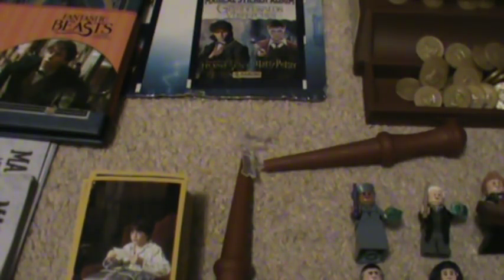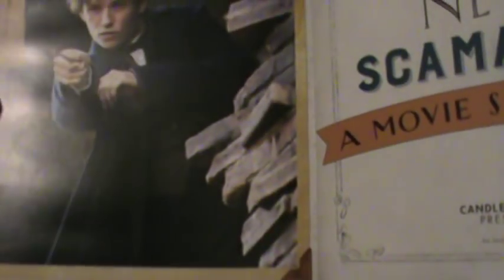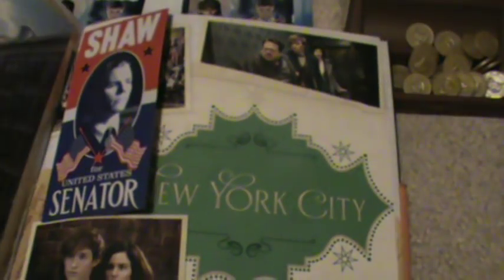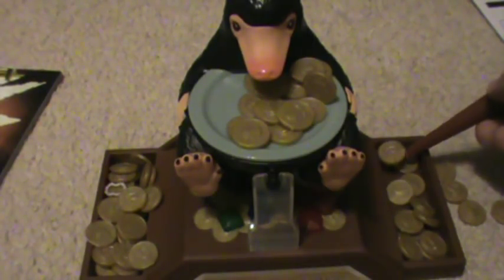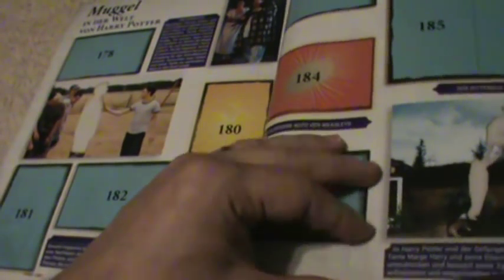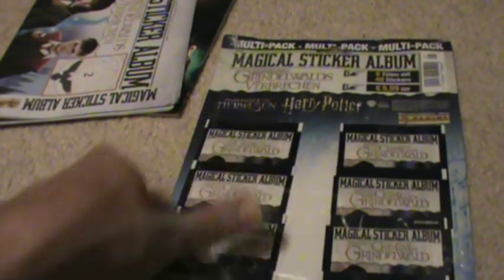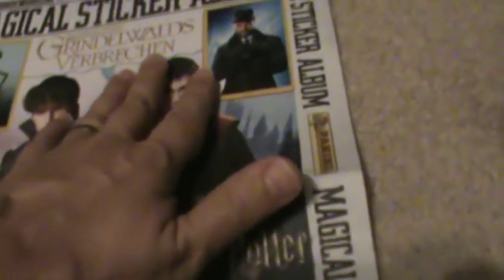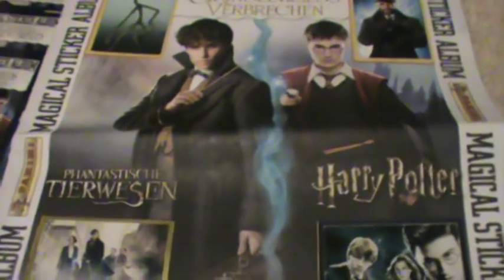Unintentional ASMR: I Show You My Fantastic Beasts Collection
Pour a glass of Butter Beer and relax while I show you my Fantastic Beasts collection